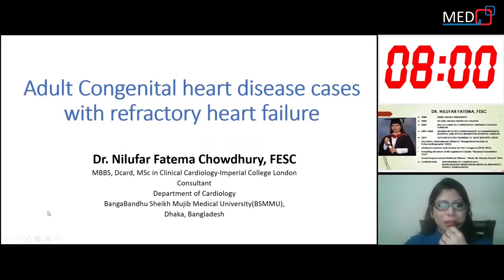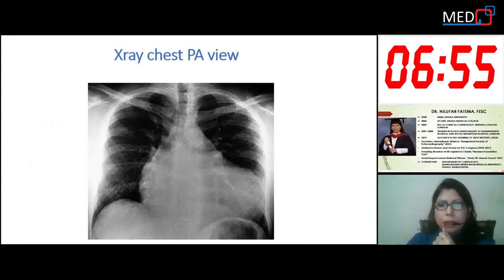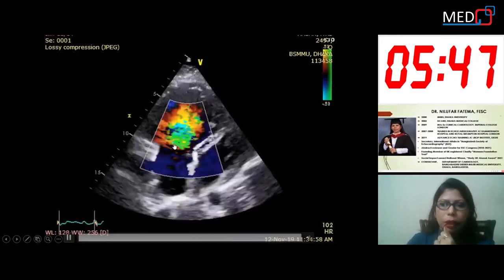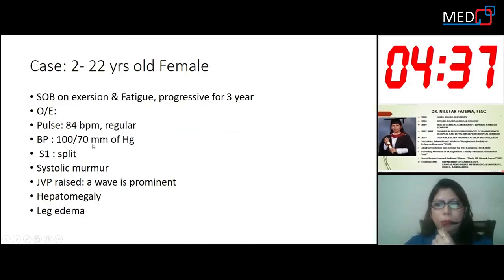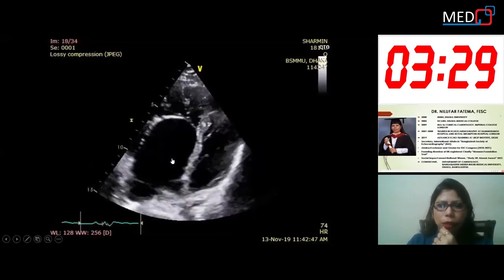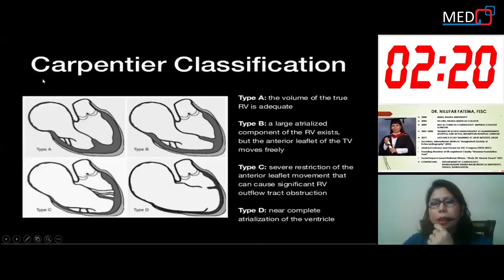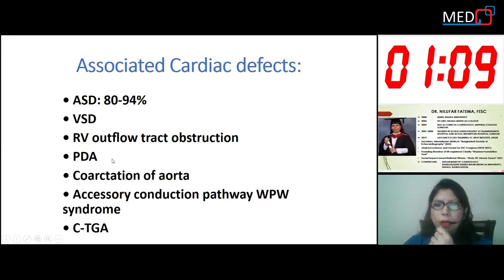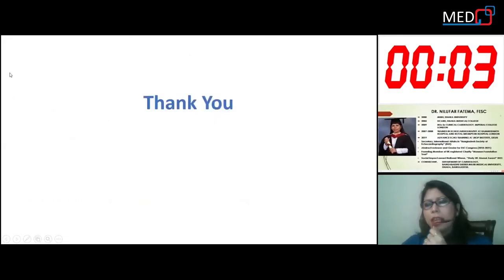Adult Congenital Heart Disease and End Stage Heart Failure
Topic: Adult Congenital Heart Disease Cases with refractory Heart Failure
Speaker: Dr. Nilufar Fatema Chowdhury

HeartDisease HeartDiseaseCases HeartFailure AdultCongenitalHeartDisease Adult CongenitalHeartDiseaseCases#CongenitalHeartDisease